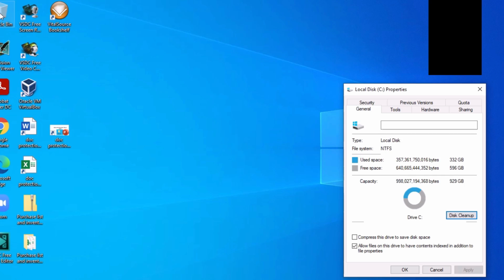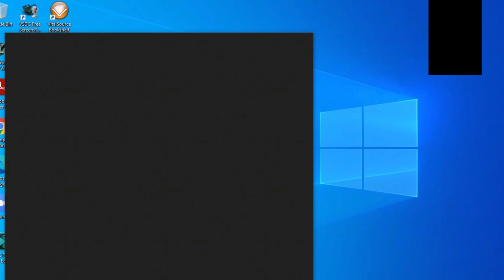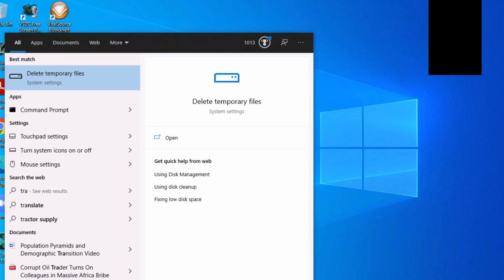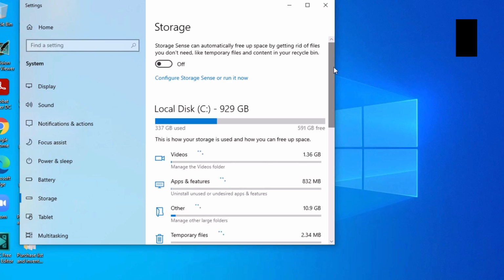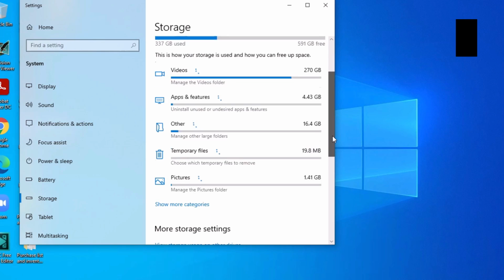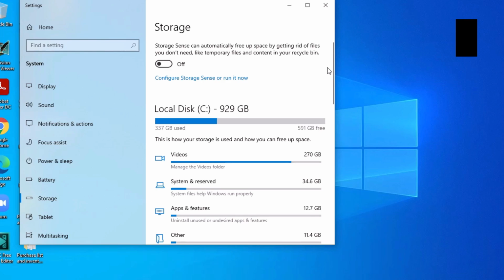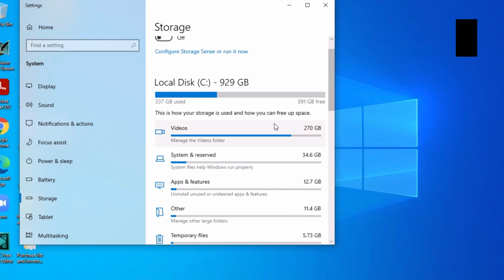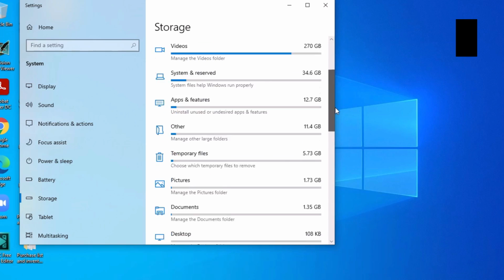How to configure Storage Sense to free up space and make your computer run faster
In this video, you will learn how to configure an app in Windows 10 that can help you to free up space automatically when the storage space on your computer is running low.
You only configure this app to run as you want and when you want it to run.